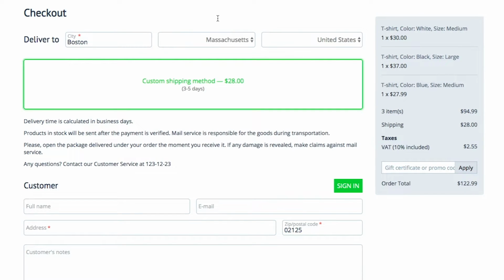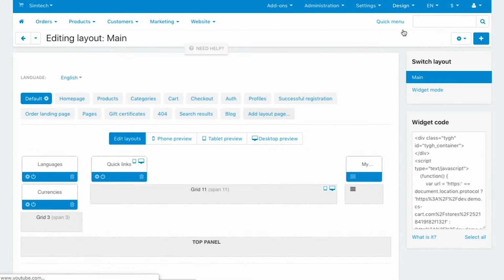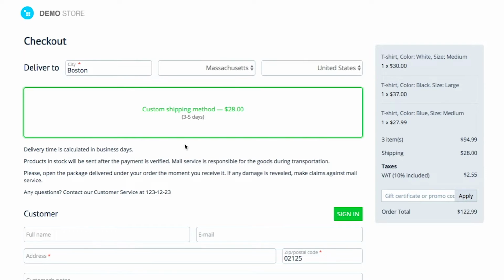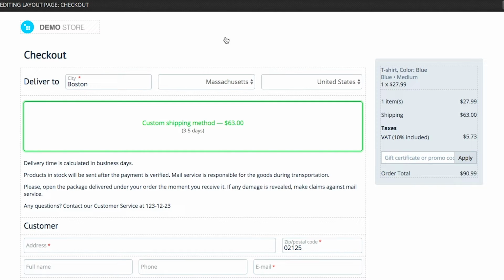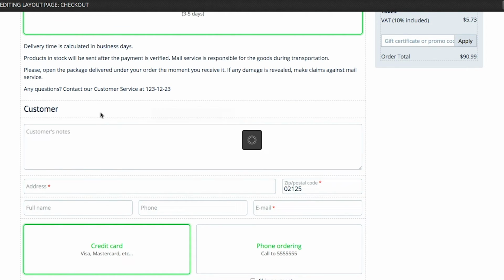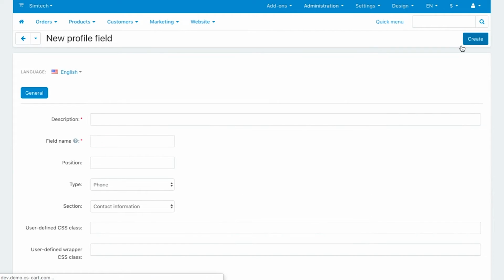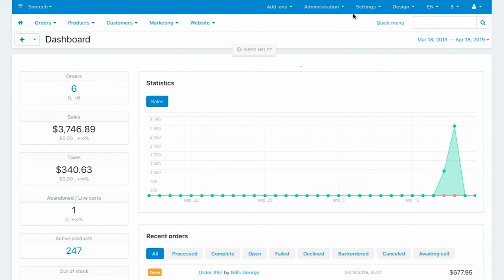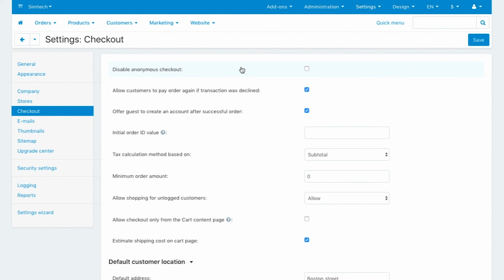Fast checkout in CS-Cart and Multi-Vendor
In CS-Cart and Multi-Vendor 4.10.1, we introduced a new checkout page. Customers now check out faster, and admins customize the checkout page right on the storefront.